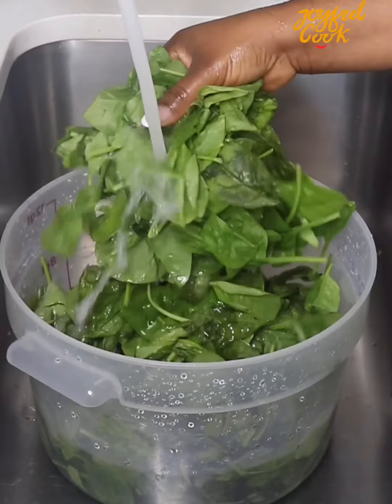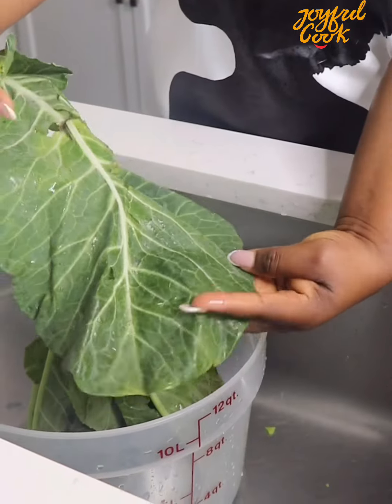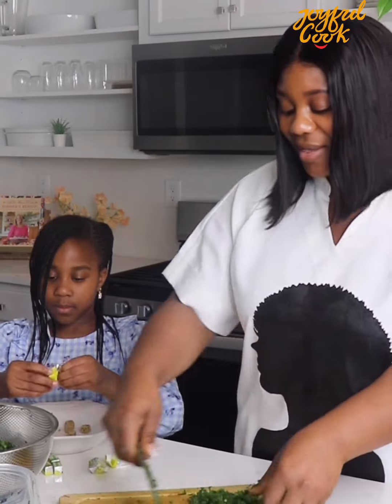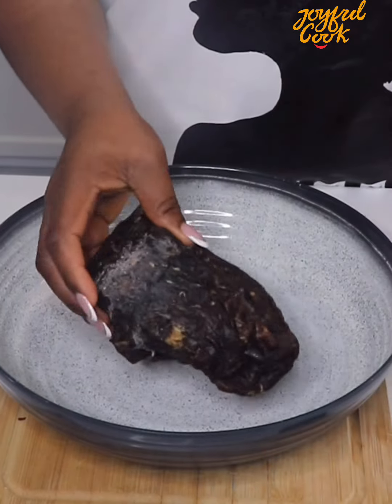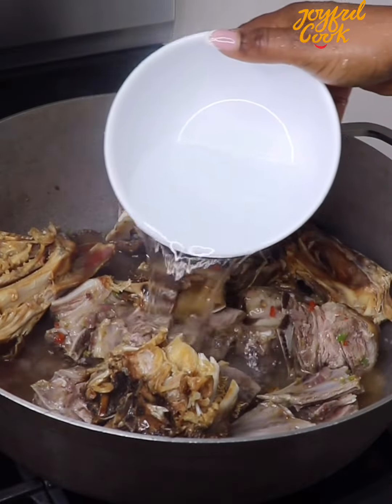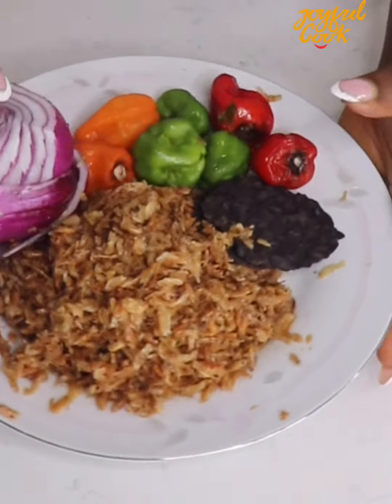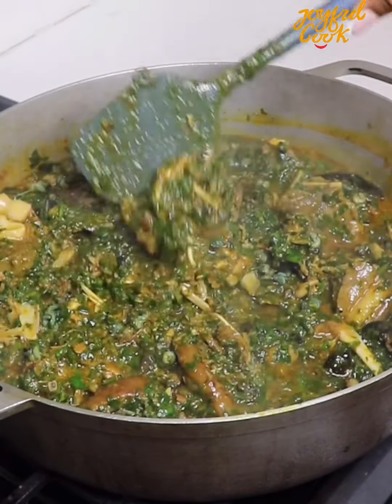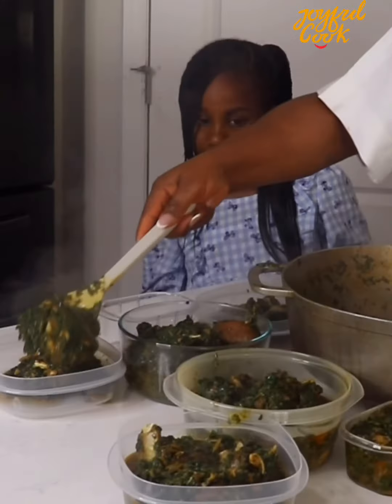Cook the best vegetable soup with us. A must try !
Faith is back 😃 watch us cook the best vegetable soup ever !

Can you perceive the aroma ??? Nose blinding ooo

Spinach
Kale
Collard greens
Crayfish
Onions
Pepper
Dawadawa
Palm oil
Goat meat
Snail ( optional )
Seasoning
Periwinkle
Stock fish
Dry fish